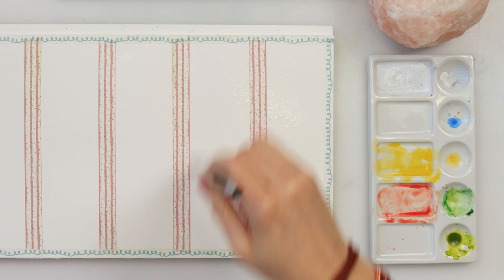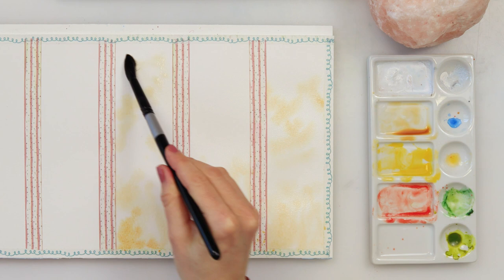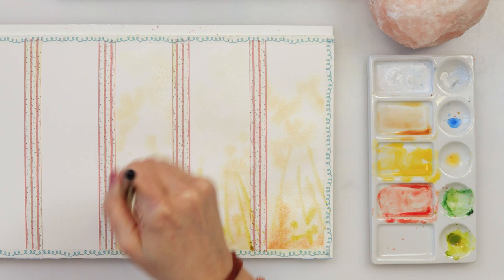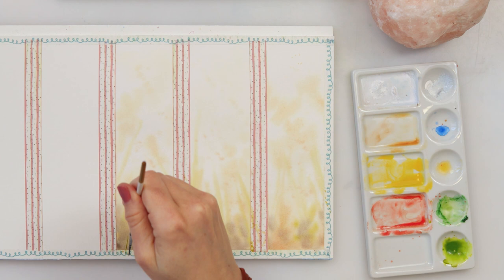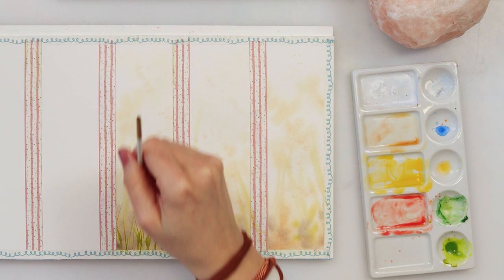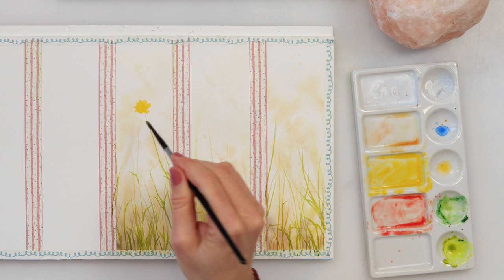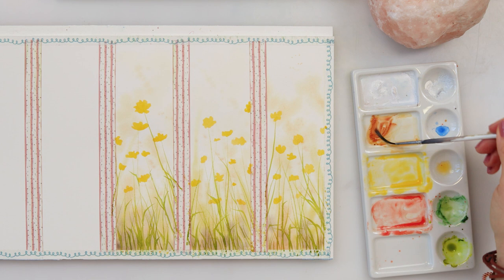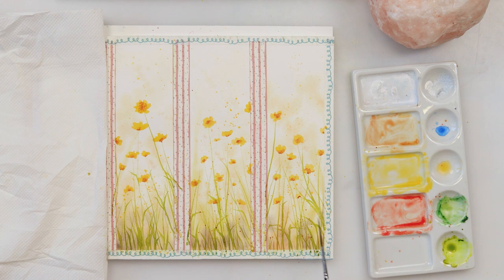DIY watercolor BOOKMARKS - spring wild flowers painting step by step tutorial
In this video you`ll see in step by step how to paint spring wild flowers. I chose to paint them yellow, but you can paint flowers in any color you like.

I cut it into bookmarks but you can paint it without washi tape and make it as a painting.
It is very easy, simple and fun. and there are more coming soon. :)

I am also hosting an Instagram challenge inspired by Spring, so if you want to join in find me on IG @renatatotart (but of course after you watch this video :) If you get inspired by my video please tag me so I can see your work... I am always so happy if you share...

To paint it I used:

***Paper : Clairefontaine Fontaine cold pressed watercolor paper 300gsm or 140lb, size 20 x 40 cm or 8 x 15.5 in (used half for these 3 bookmarks)
If you have a bit higher budget
Arches

***Watercolors : brand St. Petersburg - White nights : Cadmium Yellow Medium, Raw Sienna, Burnt Sienna, Cadmium Red Light, Green, Olive Green, Sepia

I would also recommend:
Sennelier

                      Dainayw Round No 4, 8 and 12

                     Script brush

***Music used in the video:
Bed and Breakfast by The 126ers

Renata